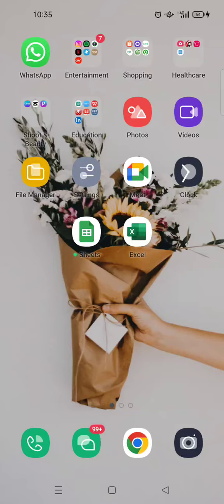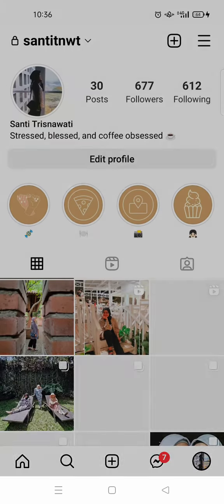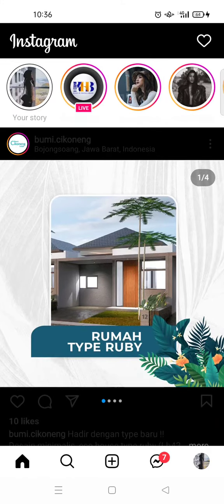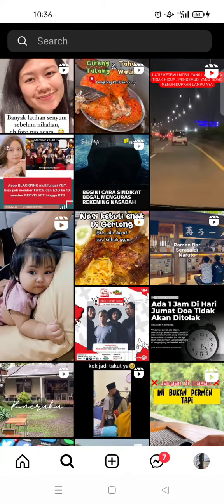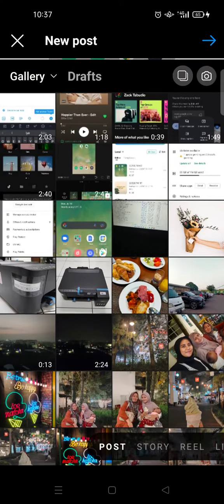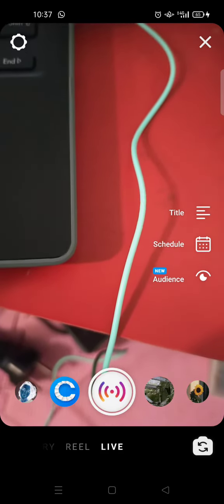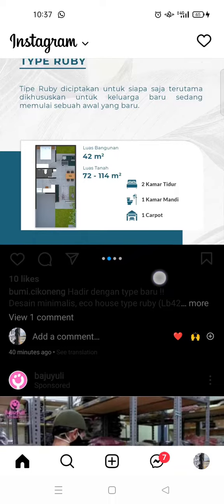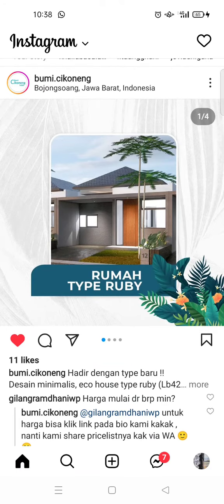How to Start Instagram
Here is the basic on how to start using Instagram